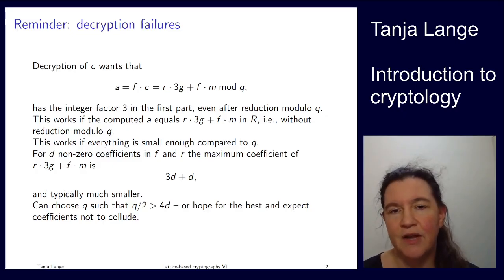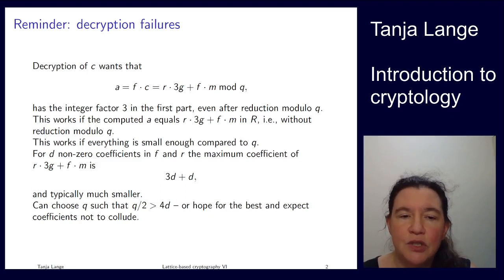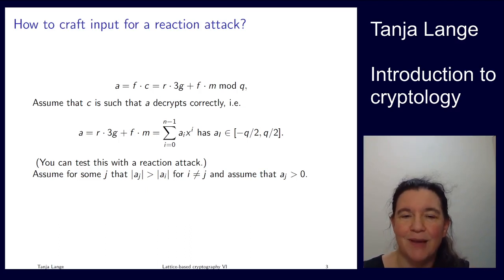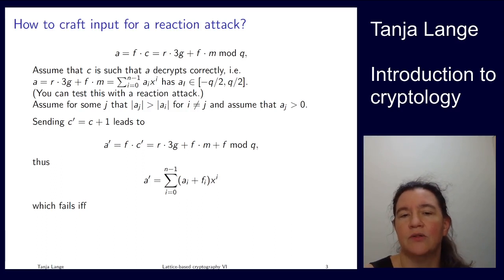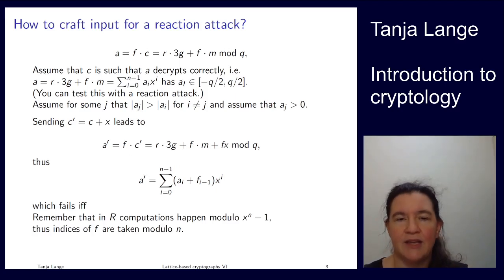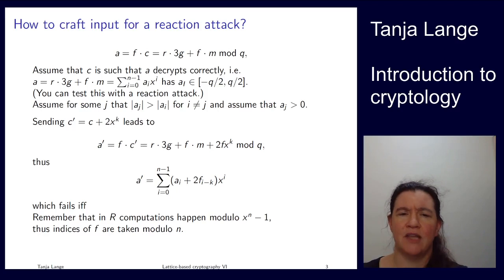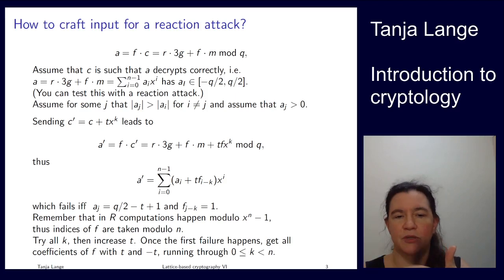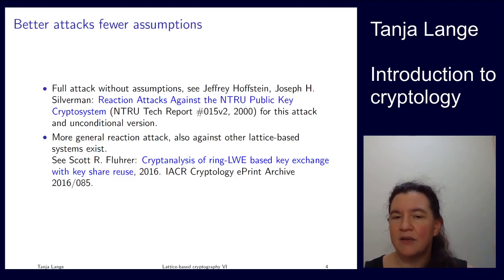Lattice-based cryptography VI - Reaction attack on NTRU